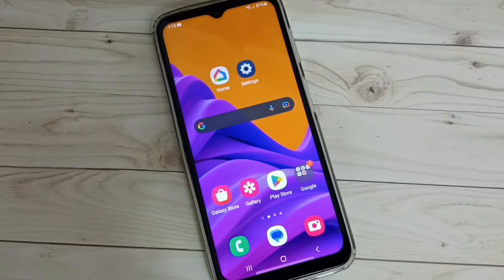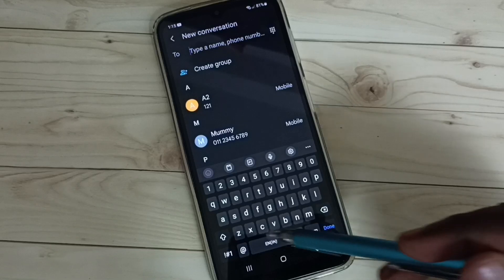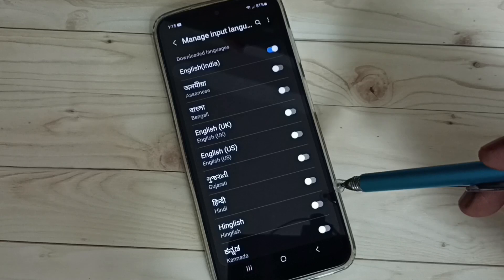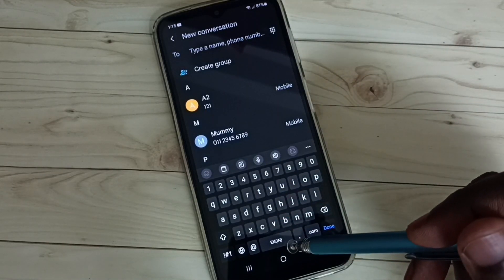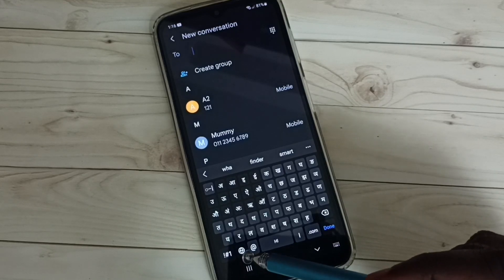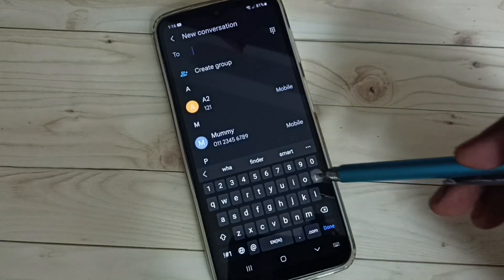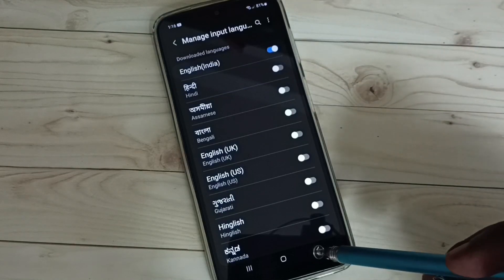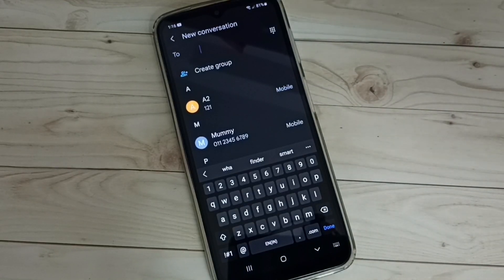Samsung Galaxy M34 5G : How to Change Keyboard Language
add new keyboard language, Change Keyboard Language,